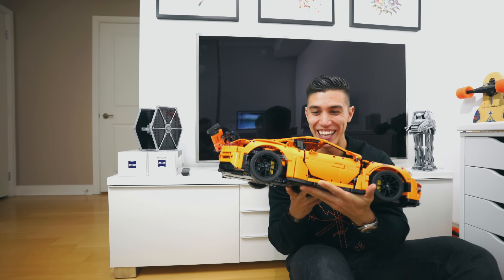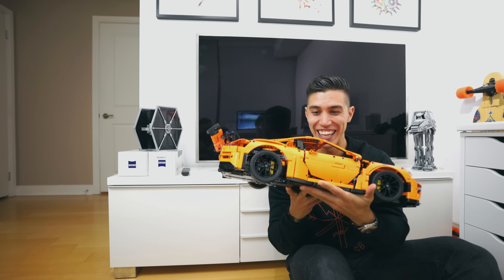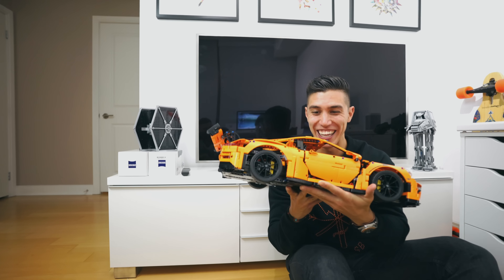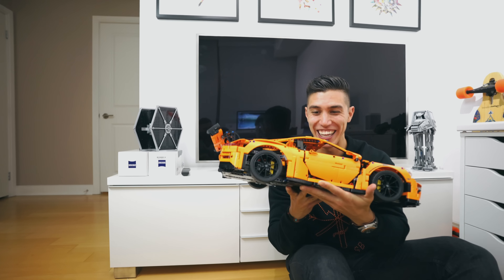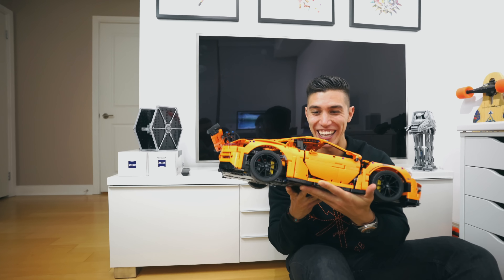HOW TO BUILD THE PERFECT YOUTUBE STUDIO!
This one is definitely way different and reminded me of my older vlogs. Since I just setup a new studio I thought it would be cool to take a bit of a tour of how I actually made it. I don't go into detail on the actual tech - its more of the materials and furniture used to make it. Hope this gives everyone a few ideas on how to create their own studio!

Overhead Rig
10-18mm Lens
Ball Head Mount

Main Tripod
Benro Video Tripod With Fluid Head
Small HD Monitor
Acoustic Foam
Soft Box Lights